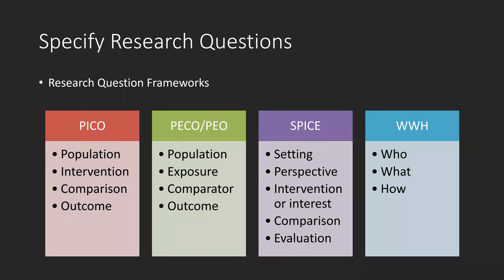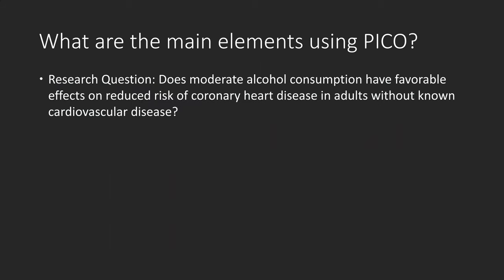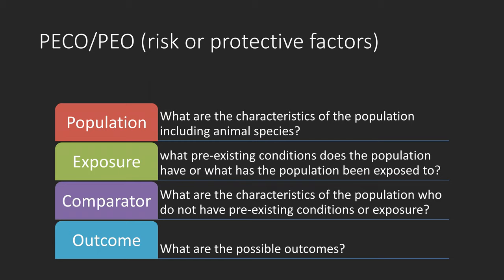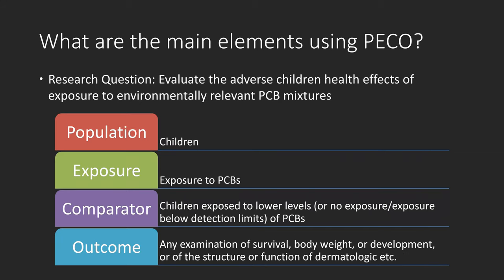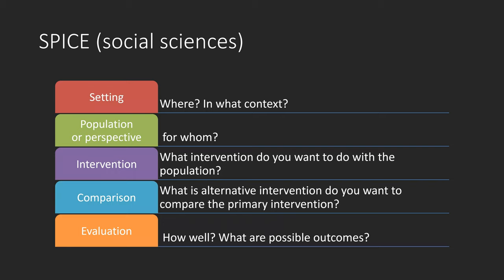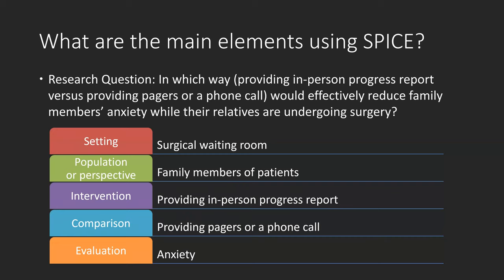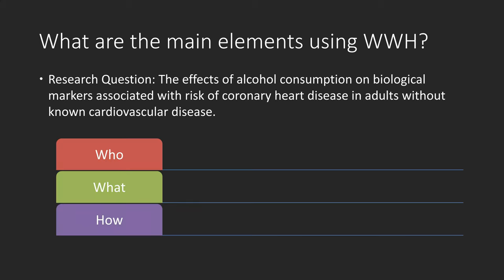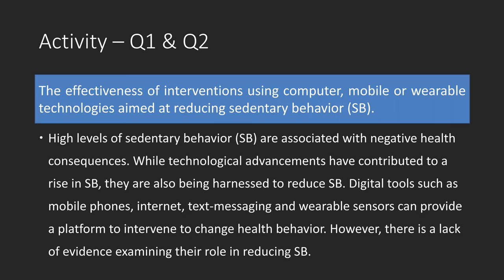Comprehensive Literature Reviews - Part 2: Research Question Frameworks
How to construct focused and specific research questions using PICO, PECO, PEO, SPICE and WHH frameworks.